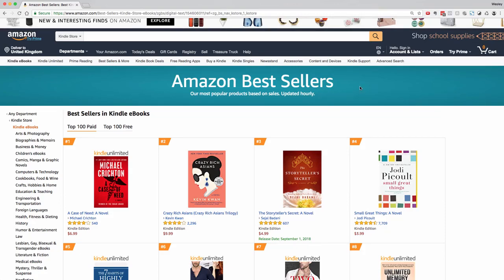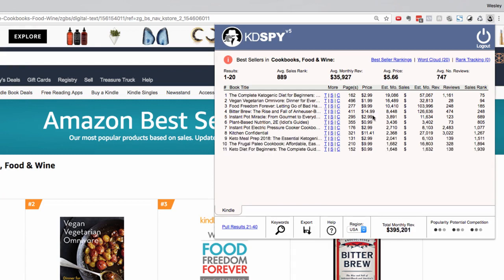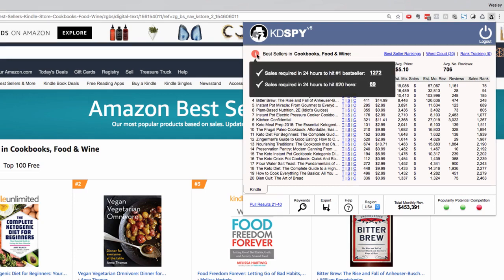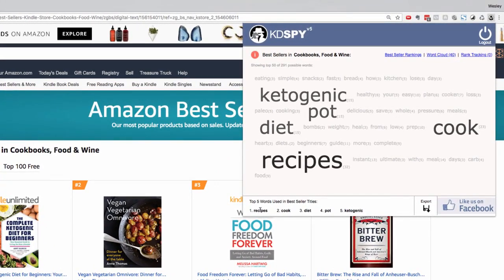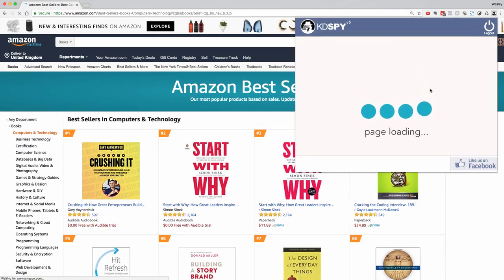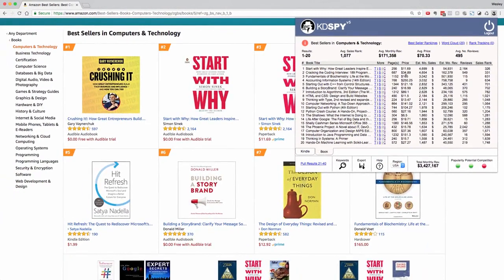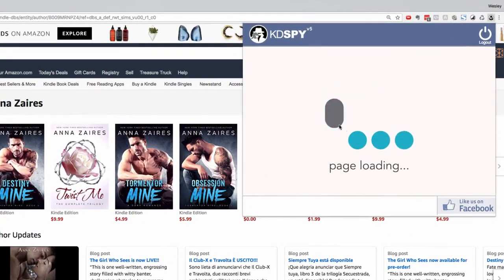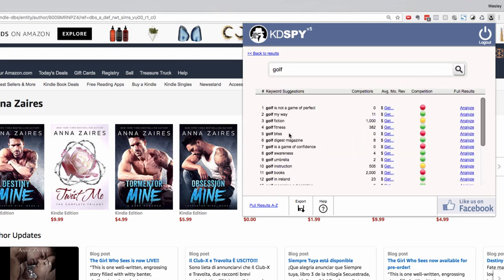Best Book Research Software | Power Tools to find Profitable Niche Ideas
Here's how you can find Profitable Topics in Kindle Publishing - in just a few Clicks! You just need to see it in action for yourself. Researching niche markets (and finding "best-selling" book topics) has just become a two click process.

Power Tools for Authors: Revenue metrics, keywords, competitor research, book tracking, and more at your fingertips – all in your favourite browser.

Are you working harder or smarter?

Tim Ferriss wrote a useful little book called “The 4-Hour Workweek.”

The whole idea behind this book revolves around the importance of working smarter (not harder) in order to accomplish your goals.

This involves doing things such as delegating tasks whenever possible, and creating systems.

This was such a popular book in the business world that Ferriss went on to create more similarly themed books, including “The 4 Hour Chef” and “The 4 Hour Body.”

These, too, became well-regarded books – as they taught people that you don’t need to spend a lot of time to get great results.

Guess what?

The same is true of your publishing business, too.

You see, researching niche markets and genres, and finding best selling book ideas used to take a long time.

Then there's keyword research, knowing what categories to place your book in, creating compelling titles – the list is endless.

Even then – it was all hit and miss.

Not anymore.

Not when you work smarter.

Not when you have the right tools in your corner.

The kind of tool that hands you “best selling” topic ideas, and identifies the profitability (and viability) of keywords and book niches at will.

It's so simple, I wish I'd known about it sooner.

Would have saved me a ton of time doing all this research myself manually.